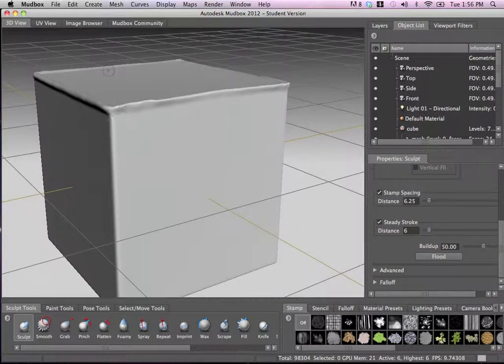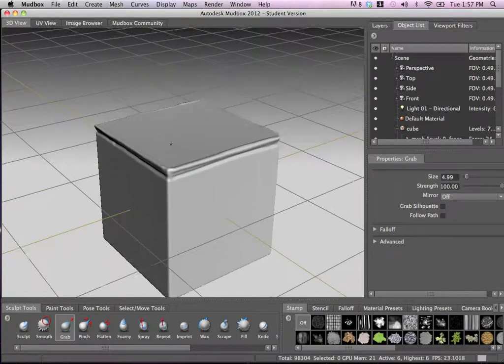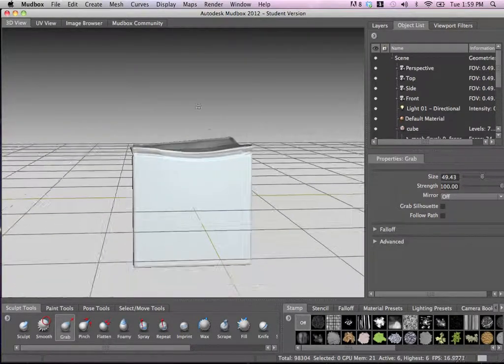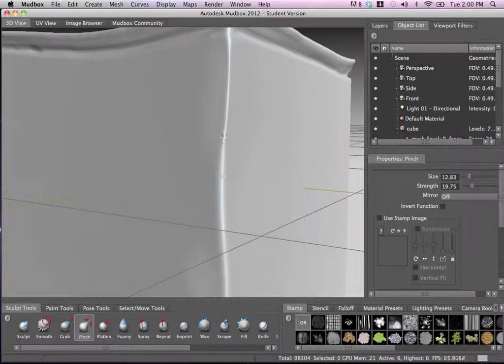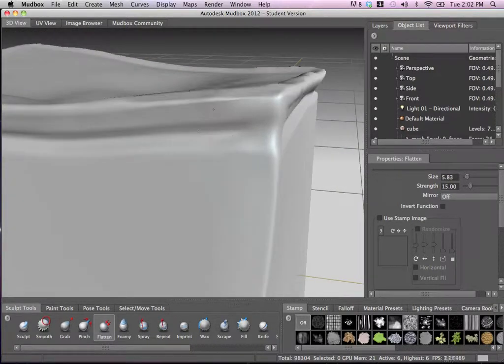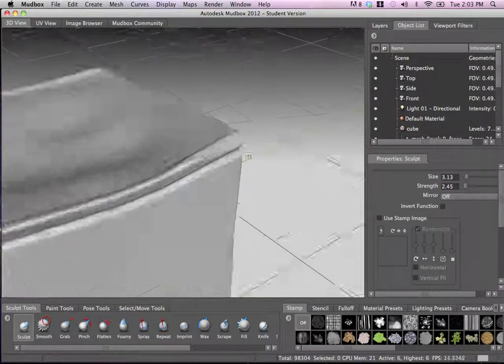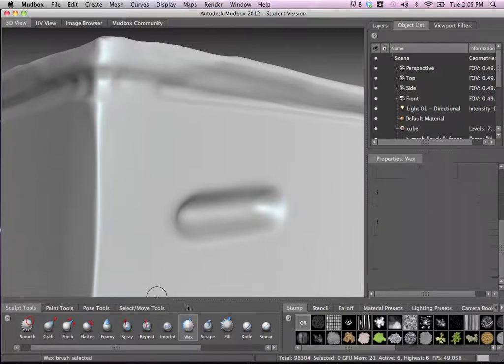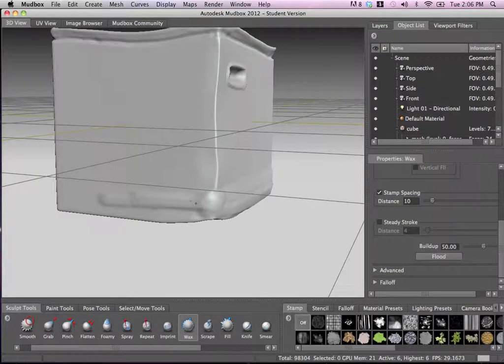INTRO TO MUDBOX 03